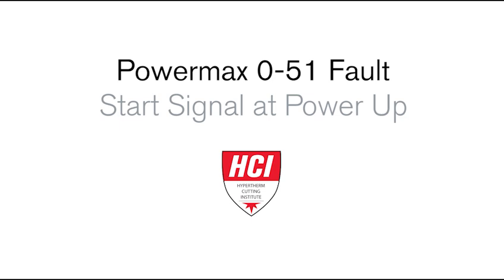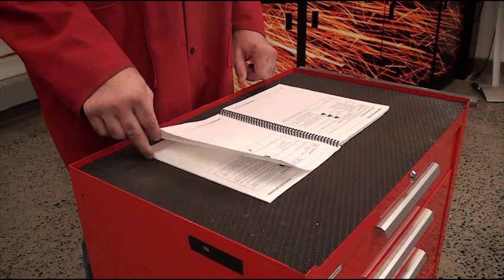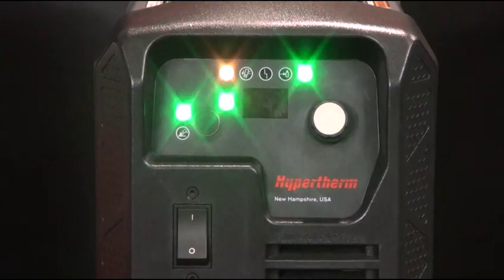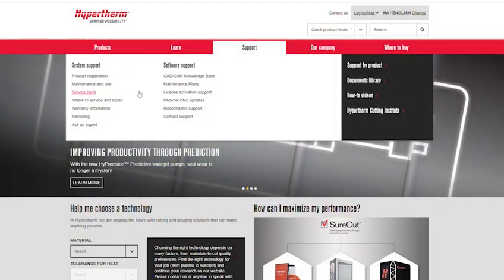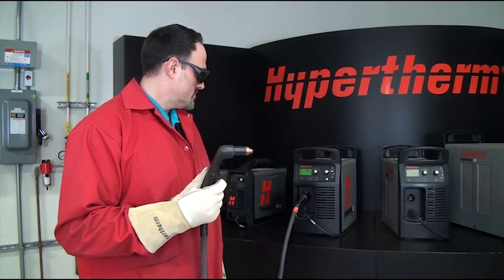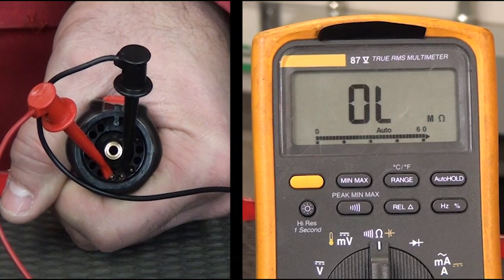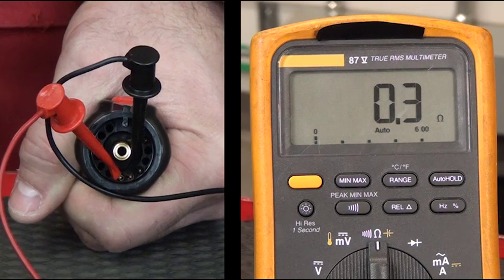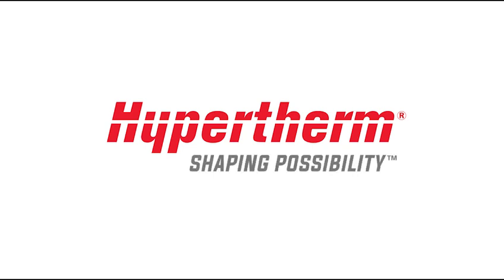Troubleshooting Powermax 0-51 Fault: Start Signal at Power Up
For metal workers who need to easily and reliably gouge and cut metal up to 38 mm (1-1/2″), Powermax® is a line of seven portable, professional-grade plasma systems that are designed for maximum productivity. Unlike other metal removal methods or competitive plasma brands, industry-leading Powermax systems allow customers to tackle any job by offering the most extensive manual and automated metal cutting and gouging capabilities.

This short video will help you to identify the symptoms of an 0-51 stuck-start error for the Powermax product line, where to locate the fault code on the machine, and some possible solutions to this fault.

0:00 - Introduction
0:28 - Symptoms of a stuck-start fault
0:55 - Powermax30 XP fault display
1:02 - Powermax30 AIR fault display
1:11 - Powermax45 XP fault display
1:34 - Powermax65, 85, 105, 125 fault display
1:47 - Mechanized configuration troubleshooting
2:24 - Handheld torch configuration troubleshooting
3:02 - Performing a continuity check
4:14 - Continuity check of the torch switch
4:50 - Conclusion